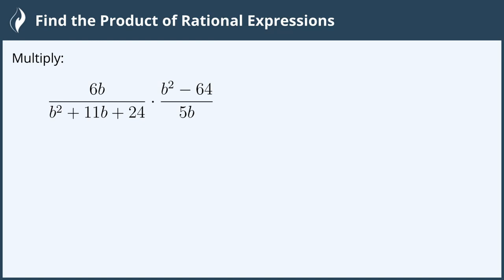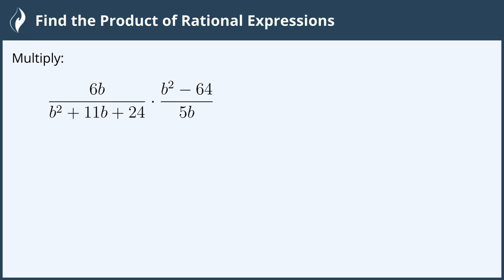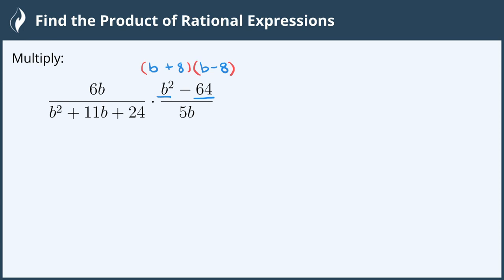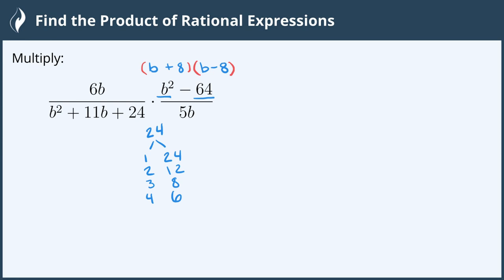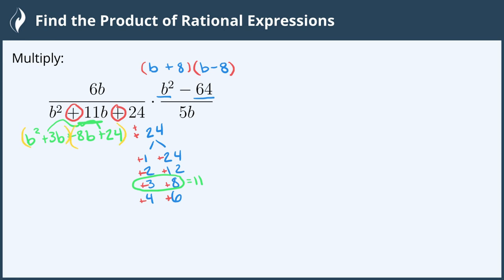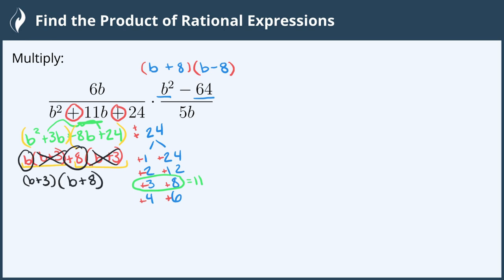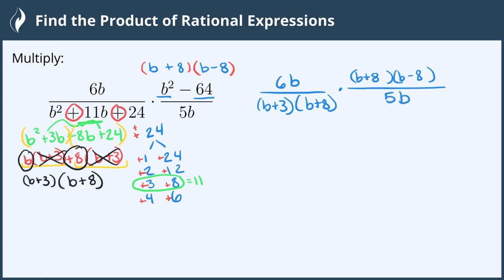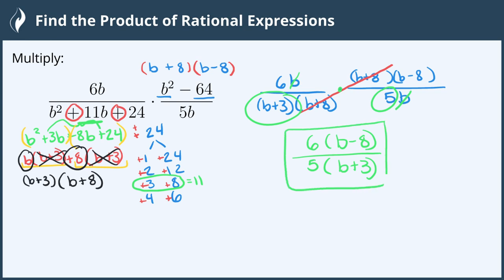Find the Product of Rational Expressions - 2